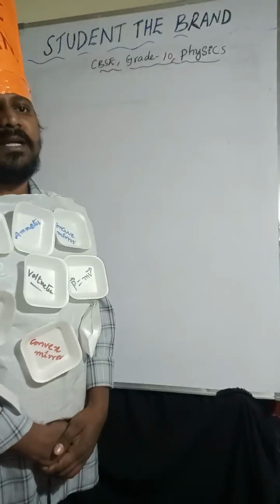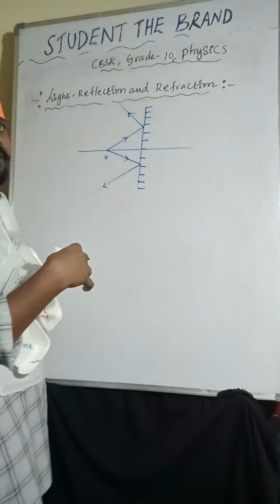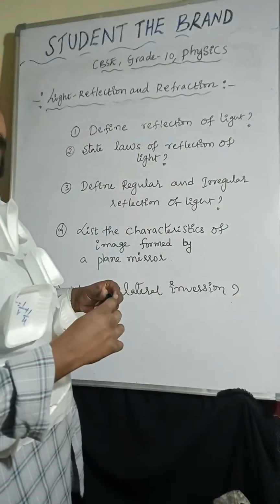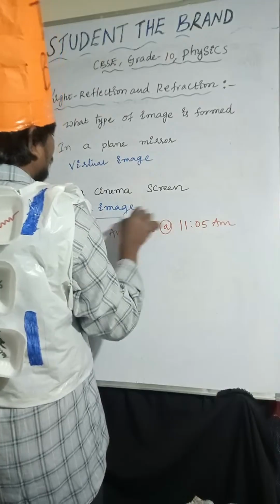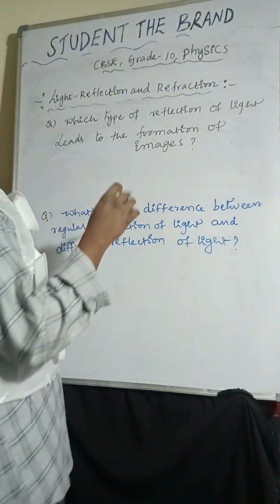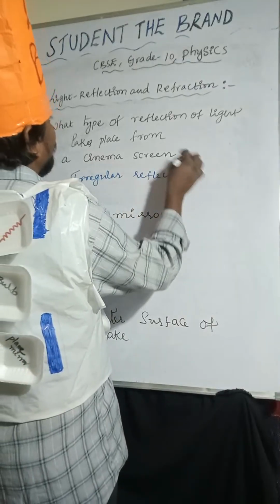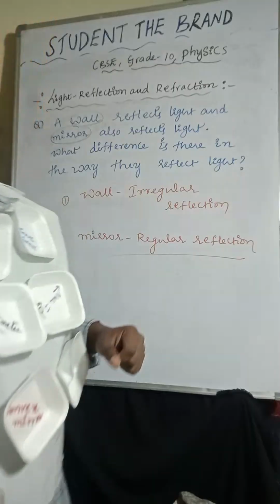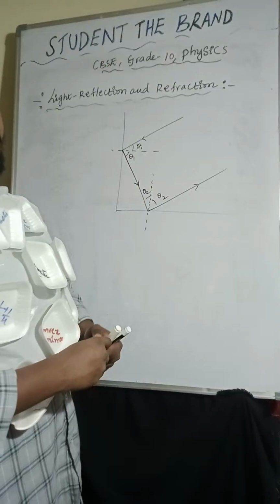Light -reflection and refraction, CBSE, Grade-10, Physics